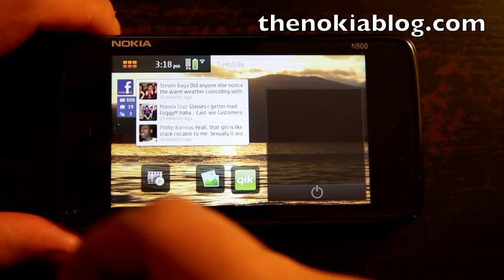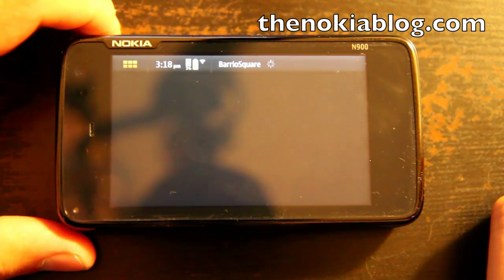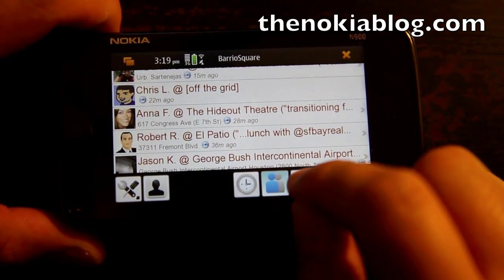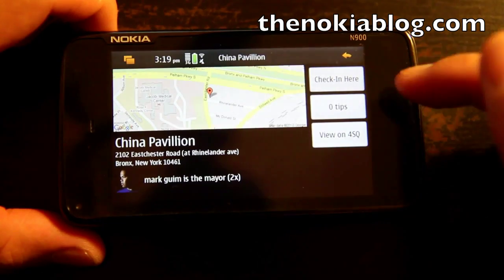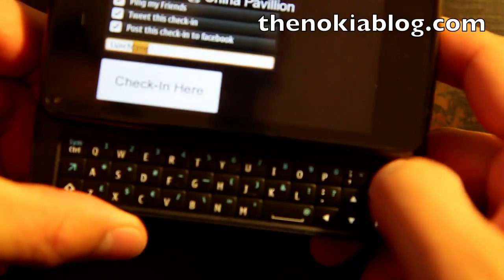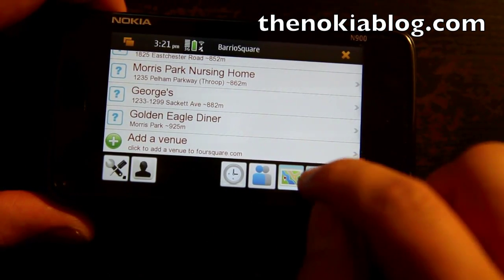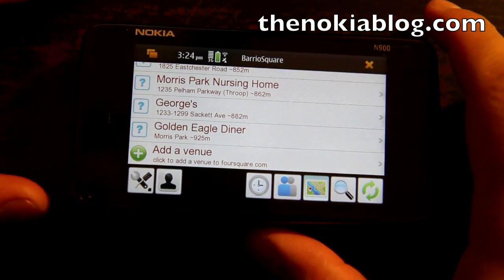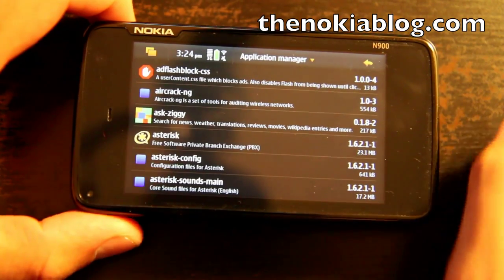Barriosquare - a foursquare app for Nokia N900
Foursquare app for Nokia N900.